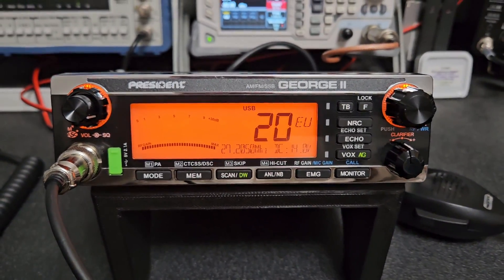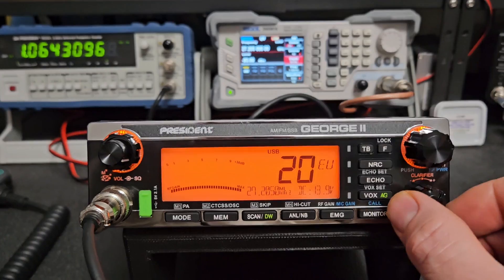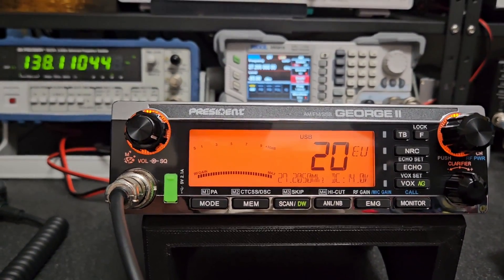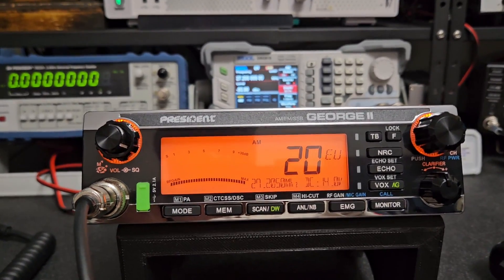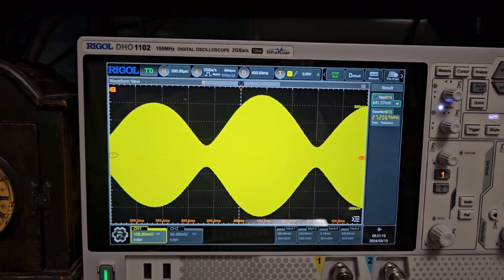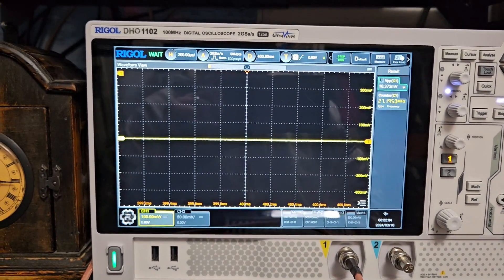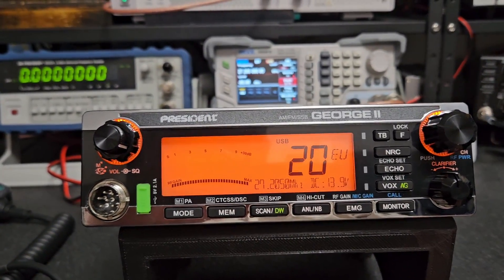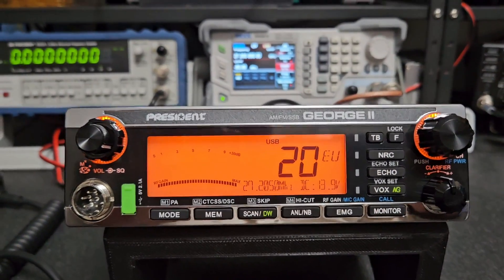First look President George II